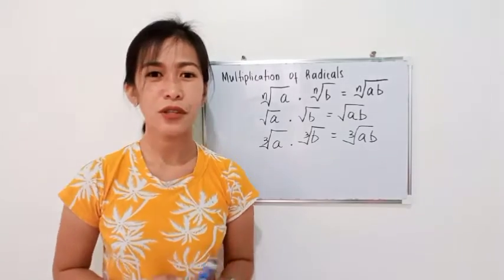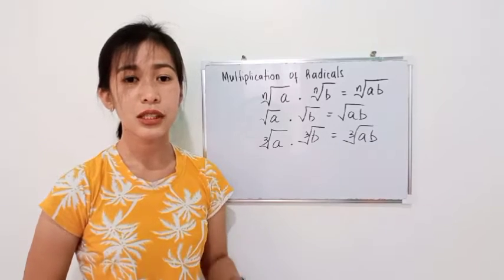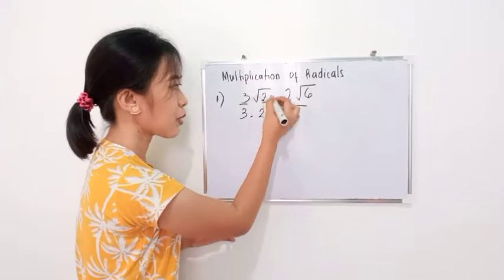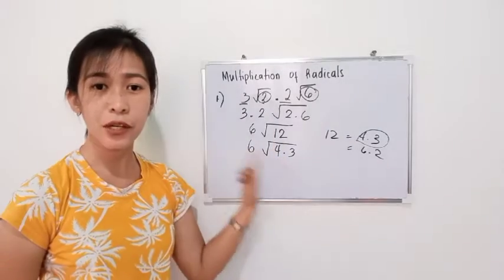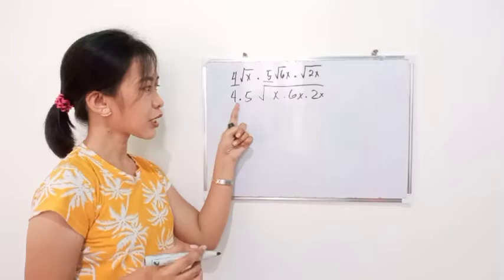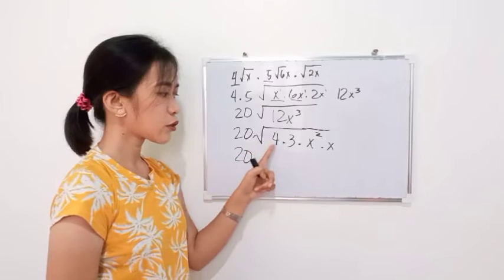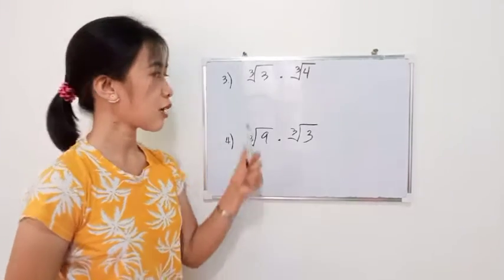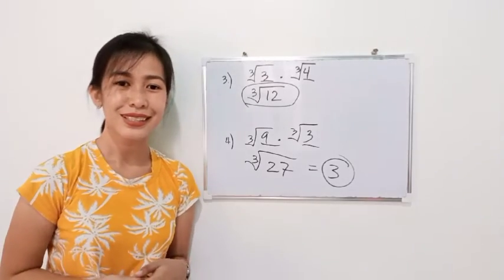MULTIPLICATION OF RADICALS | OPERATIONS WITH RADICALS | G9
This video focused only in multiplication of radicals. Division of radicals is to be followed by the next video. ☺️ Addition and Subtraction of Radicals was uploaded already.